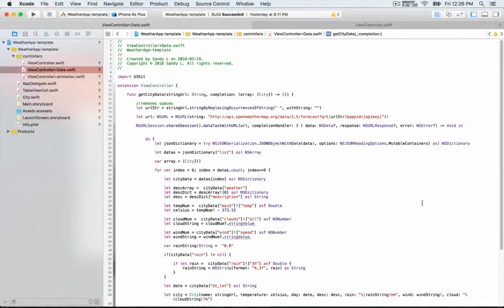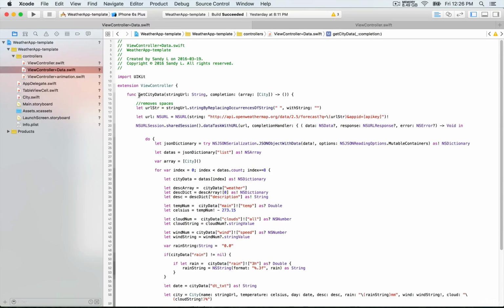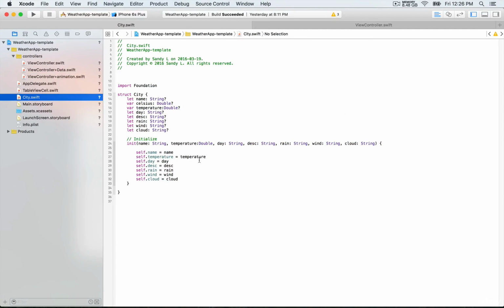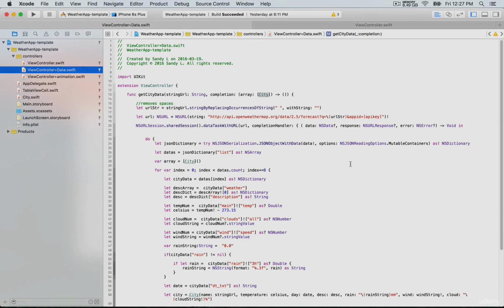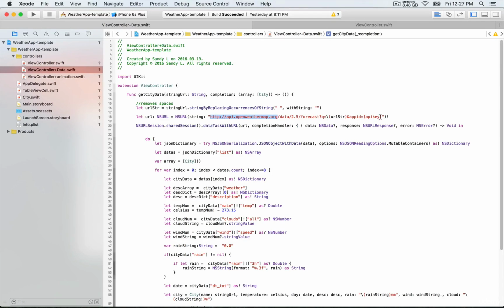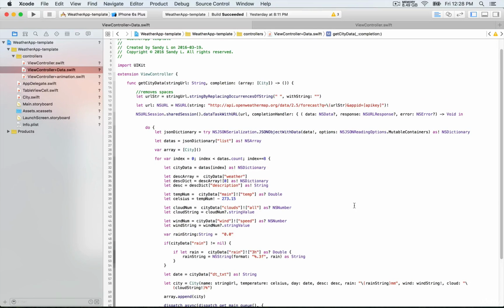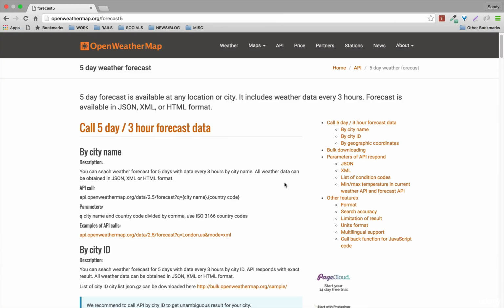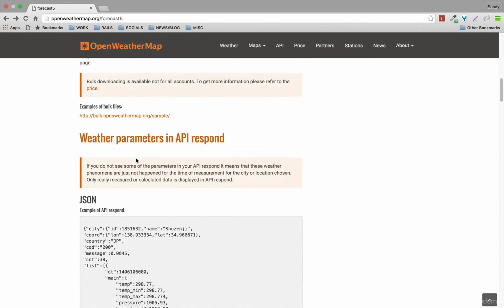iOS Animation with Swift Api Calls & Weather Forecast Data class 49